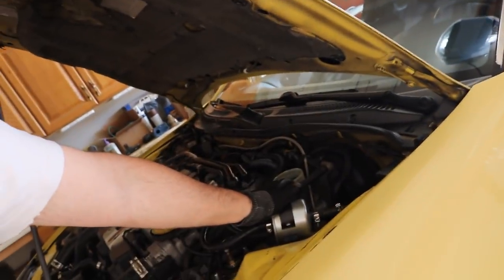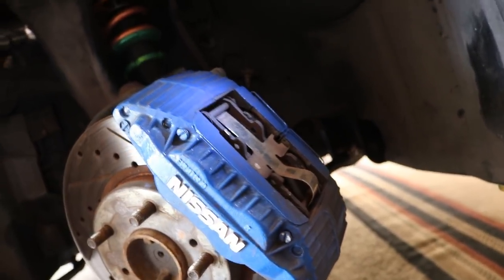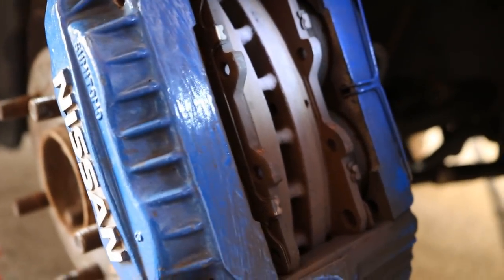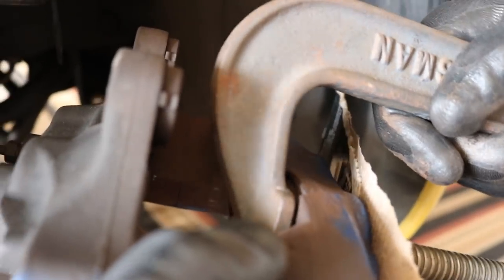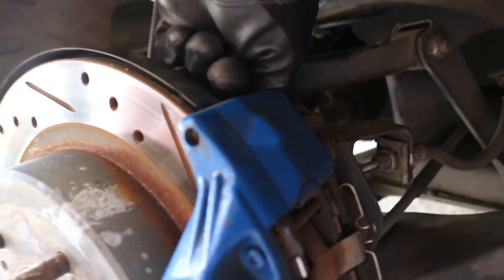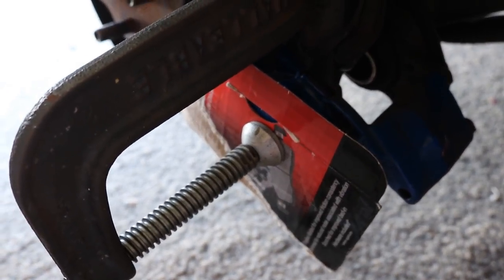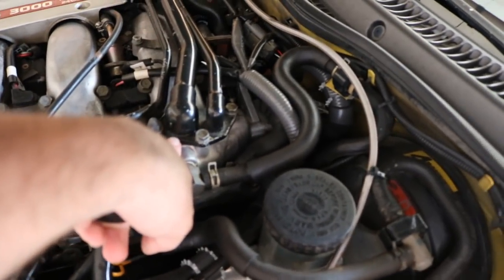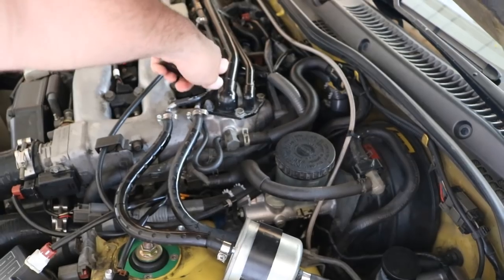1990 300zx Twin Turbo brake pad and rotor replacement!